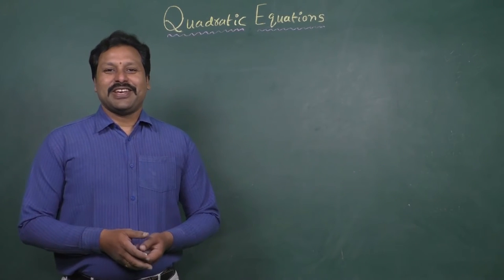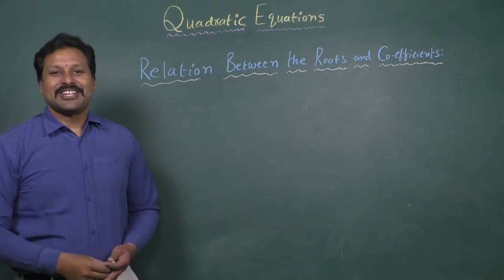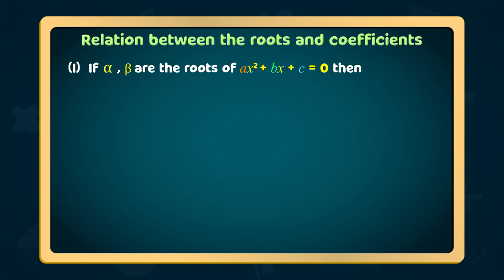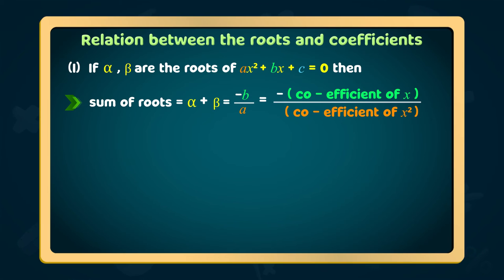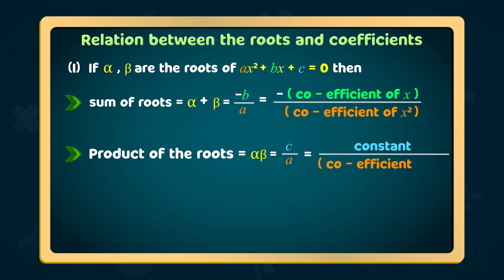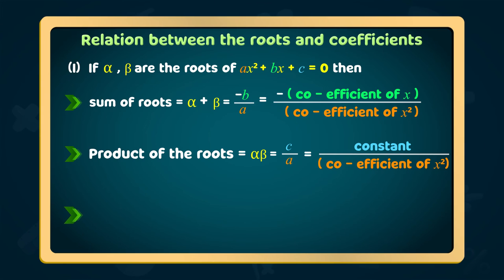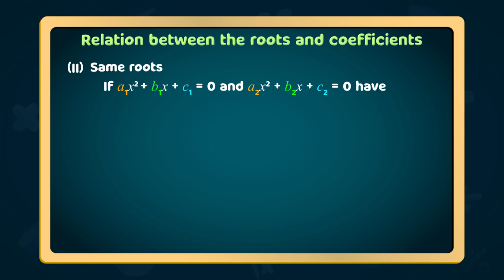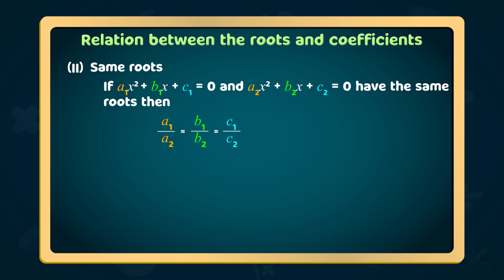CBSE X MATHS LESSON 04 QUADRATIC EQUATIONS RELATION BETWEEN ROOTS AND CO-EFFICIENTS PART 11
QUADRATIC EQUATIONS RELATION BETWEEN ROOTS AND CO-EFFICIENTS PART 11 | class 10th Maths

Graphical Interpretation:
The relationship between roots and coefficients is reflected in the graph of a quadratic equation. The sum and product of roots are related to the symmetry and shape of the parabola.

Understanding these relationships provides insights into the behavior of quadratic equations and facilitates solving problems involving roots and coefficients. It's a key aspect of algebraic understanding with practical applications in various fields.

Relation between Roots and Coefficients of a Quadratic Equation. ... Let us take the quadratic equation of the general form ax^2 + bx + c = 0 where a (≠ 0) is the coefficient of x^2, b the coefficient of x and c, the constant term.